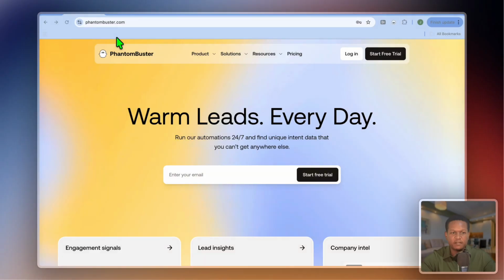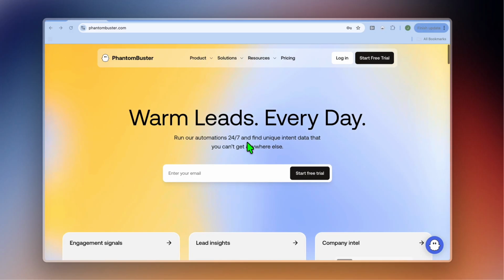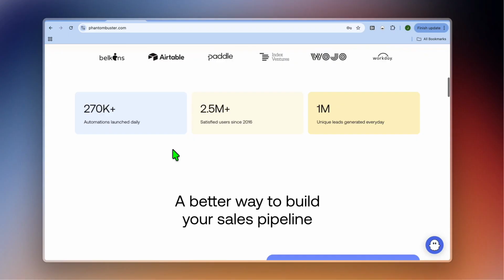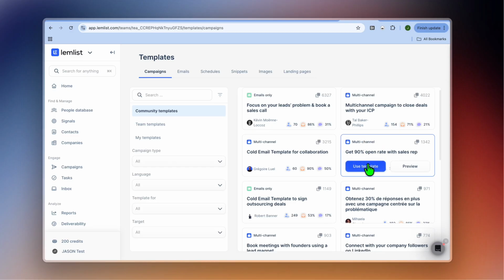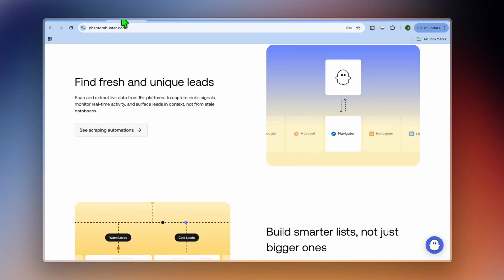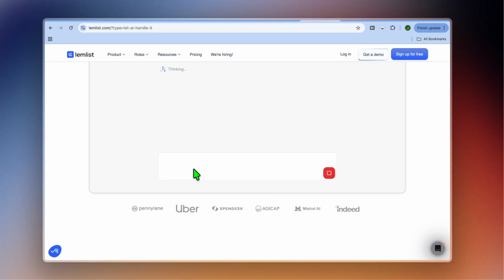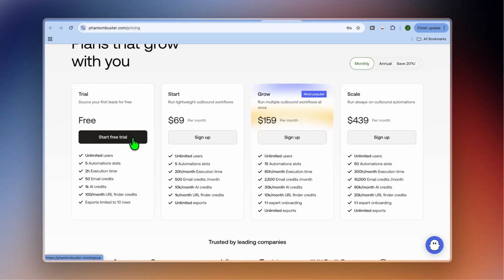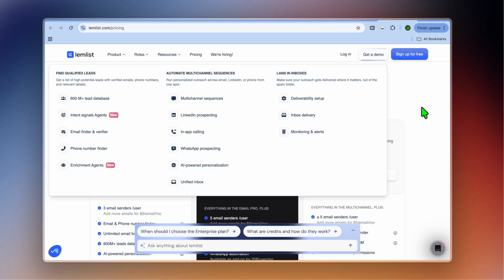PhantomBuster vs lemlist (Best Outreach Tool for Beginners?)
Most people fail at cold outreach for one reason…
❌ They either automate too much
❌ Or not enough
So they scrape leads, send messages… and get zero replies.

In this video, I break down PhantomBuster vs Lemlist in the simplest way possible so you can choose the right tool and actually start getting results.

🔍 What You’ll Learn:
The real difference between PhantomBuster and Lemlist
When to use each tool (and when NOT to)
Which one is better for beginners
Which tool actually helps you get replies & book meetings
The best strategy to use both together
⚡ Quick Breakdown:

PhantomBuster = Lead Generation Tool
✔ Scrape LinkedIn profiles, emails & data
✔ Automate repetitive data tasks
✔ Build lead lists fast

Lemlist = Outreach & Conversion Tool
✔ Send cold emails + LinkedIn messages
✔ Multi-channel outreach (Email, LinkedIn, SMS, WhatsApp)
✔ Personalized campaigns that increase reply rates

👉 Bottom line:
PhantomBuster helps you find leads
Lemlist helps you turn leads into replies & sales

🚀 When to Use Each Tool:

👉 Use PhantomBuster if:

You need to scrape leads at scale
You don’t have a lead list yet
You’re focused on data extraction

👉 Use Lemlist if:

You want replies, meetings, and clients
You already have leads (or a small list)
You want to automate outreach + follow-ups
💰 Pricing:
💭 My Honest Take:

These tools are not competitors… they complement each other.

👉 Best setup:

Use PhantomBuster to scrape leads
Use Lemlist to convert those leads into replies

But if you’re starting from scratch and want results faster…
👉 Lemlist is the better choice

🎯 Best For:
Freelancers & agencies
Cold outreach & lead generation
B2B sales & client acquisition
Anyone trying to get more replies & meetings